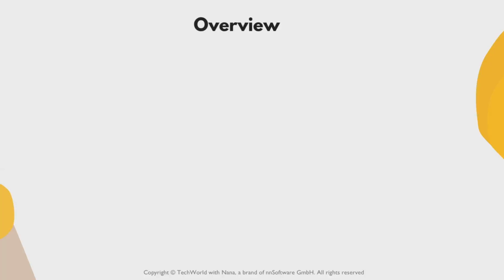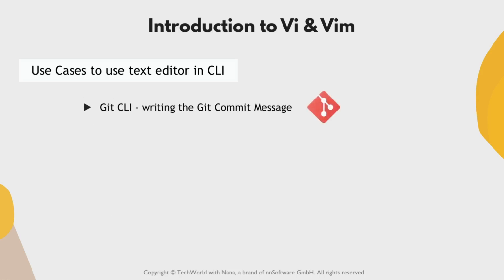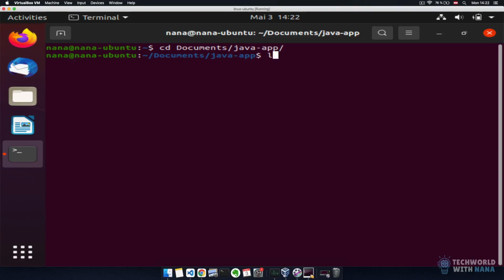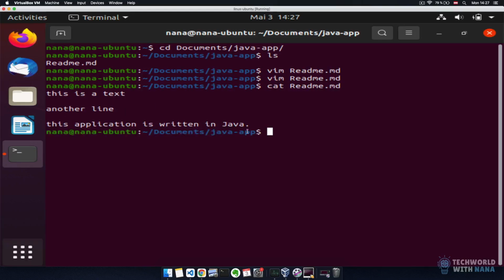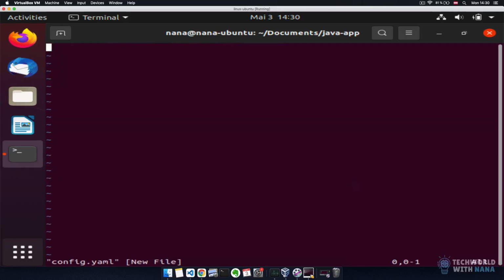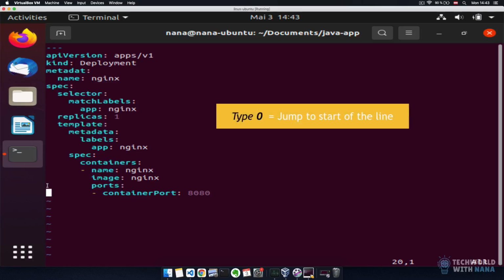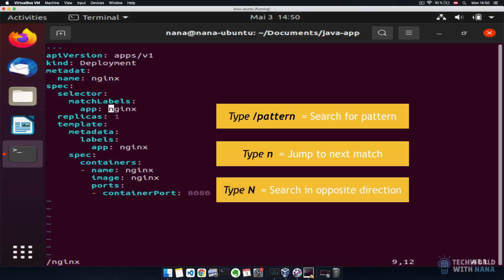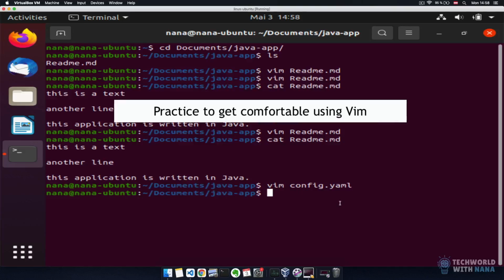2.8 Working with Vim Editor|TechWorld with Nana